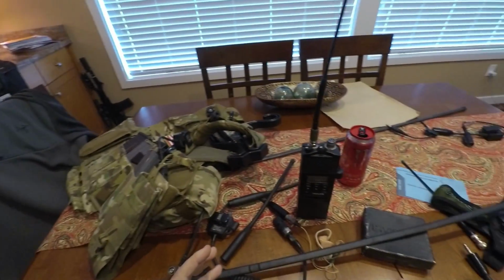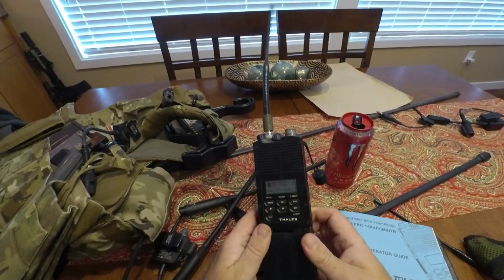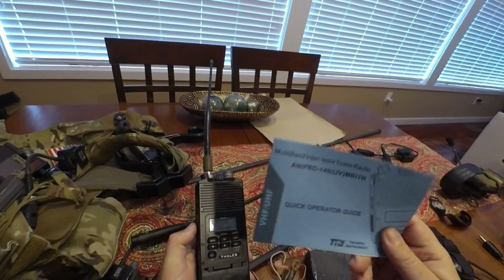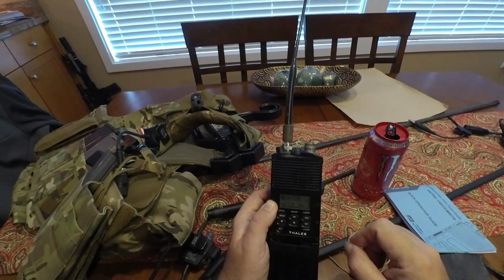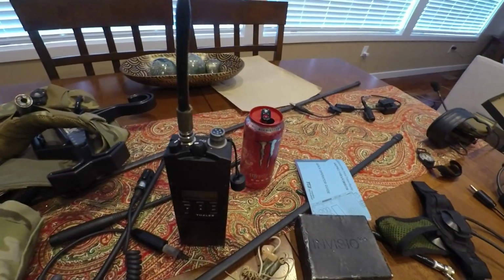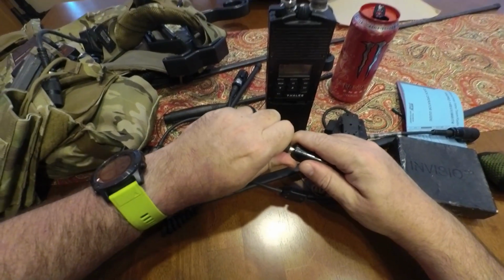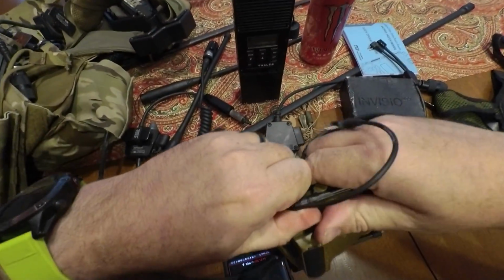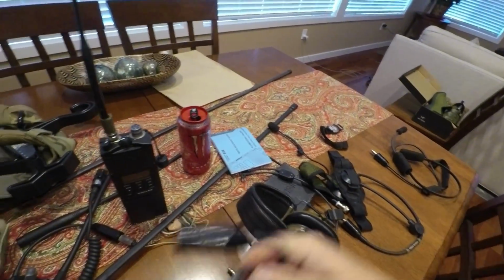Presscheck MBITR Video segment 2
Three part video series discussing the PRC-148 in real-world use, the TRI brand PRC148, actual PTT, antenna, and headset considerations and usage.